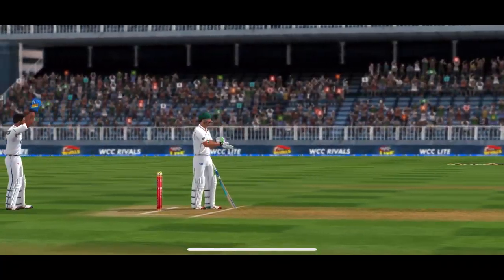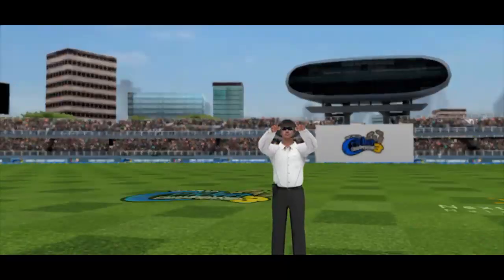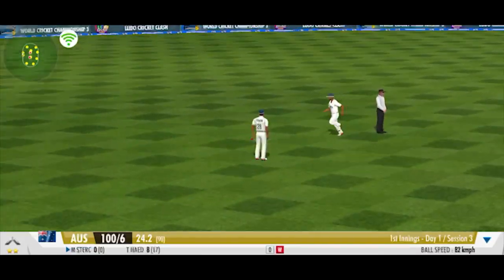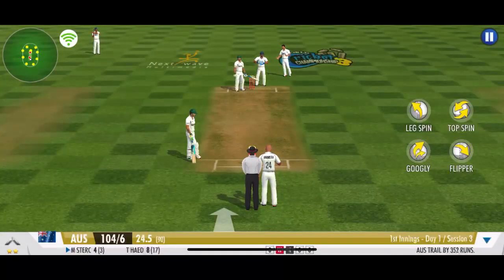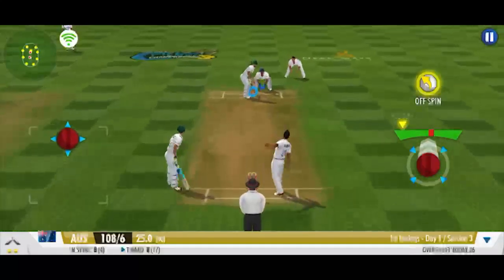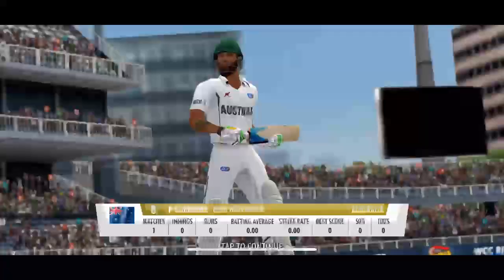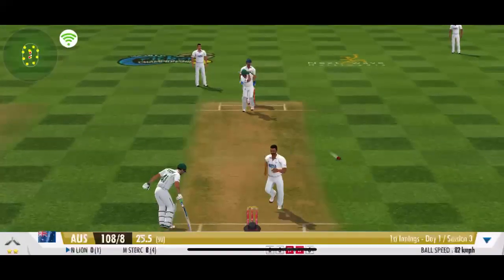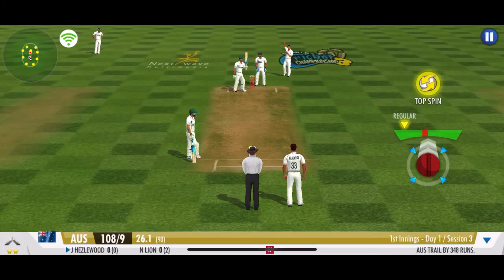INDIA VS AUSTRALIA 3rd test session 3 (part-4) lost 5 wickets in quick succession